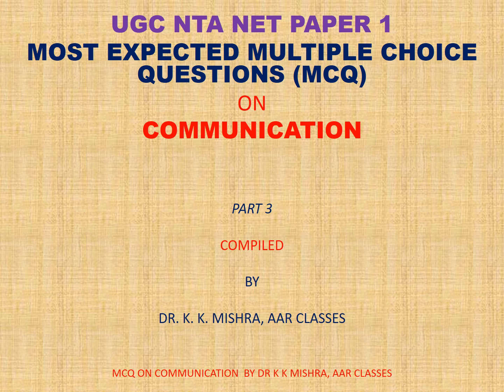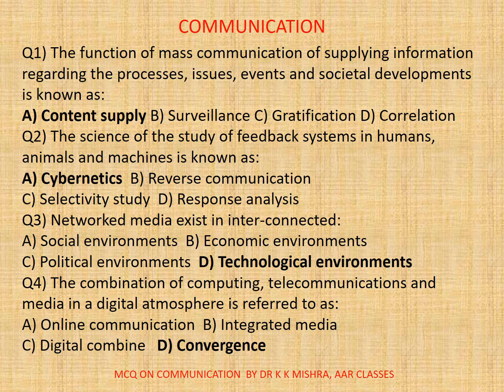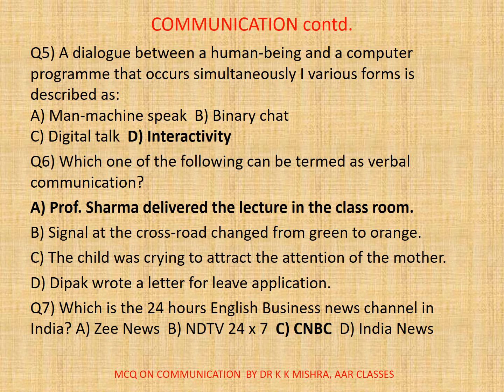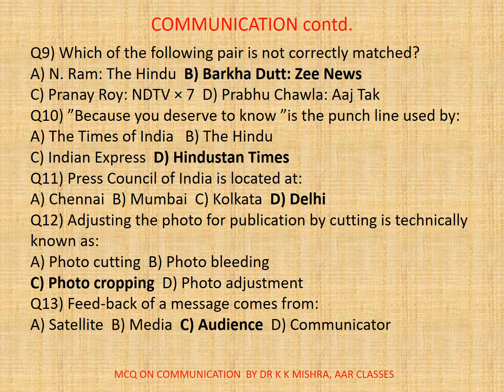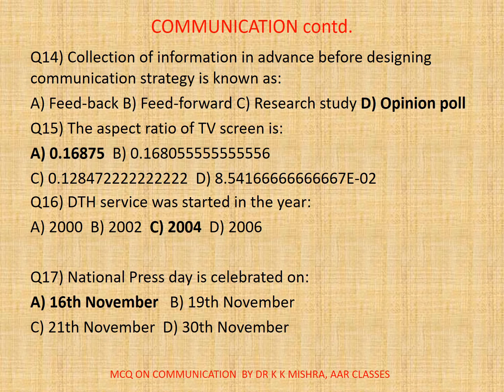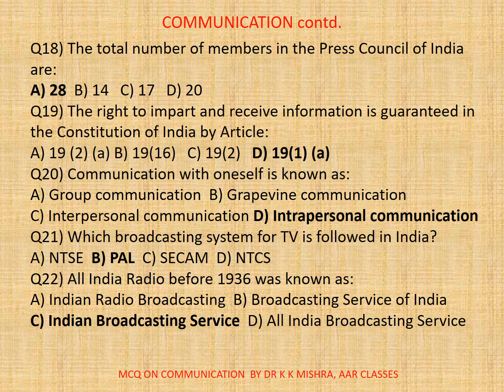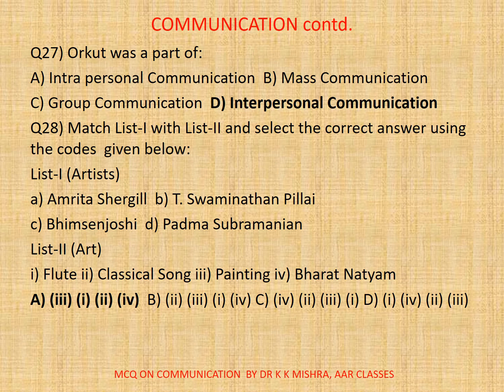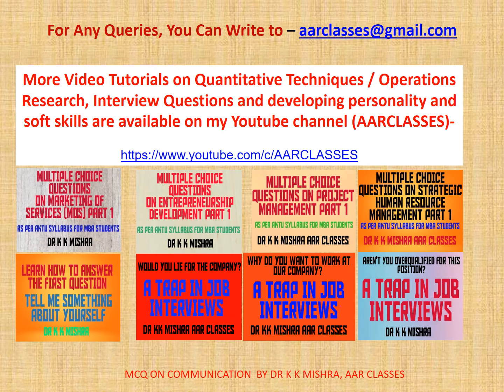UGC NTA NET Paper 1 | Communication Part 3 | MCQ Type Q&A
Communication is simply the act of transferring information from one place, person or group to another.
Every communication involves (at least) one sender, a message and a recipient. This may sound simple, but communication is actually a very complex subject.